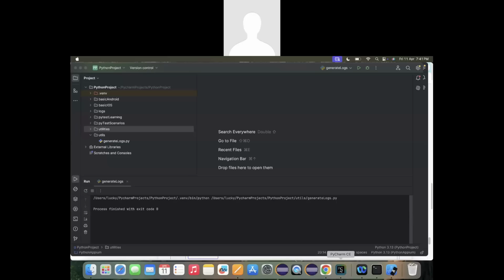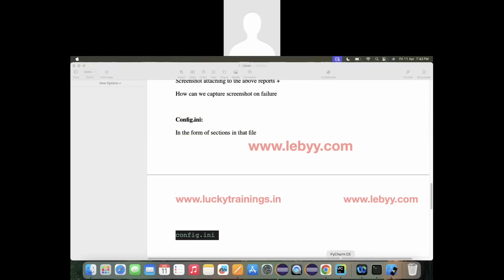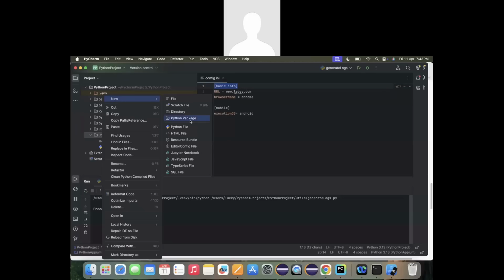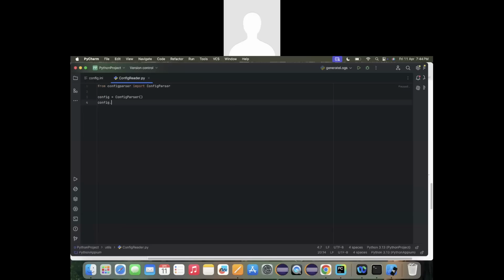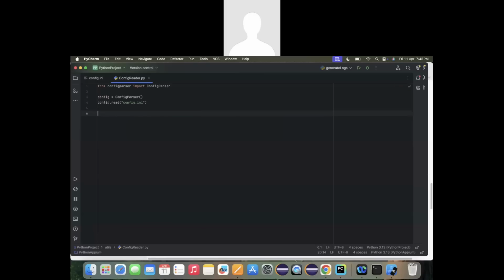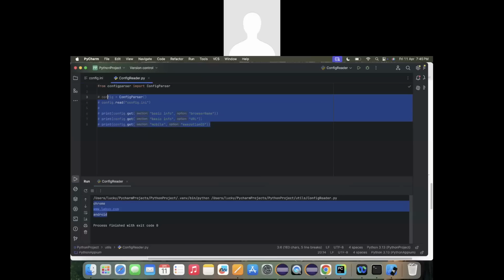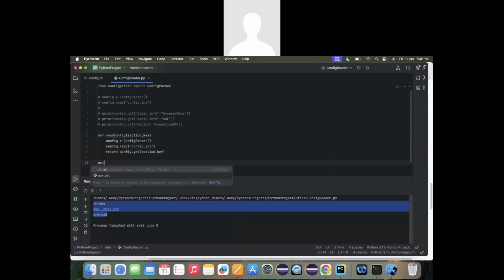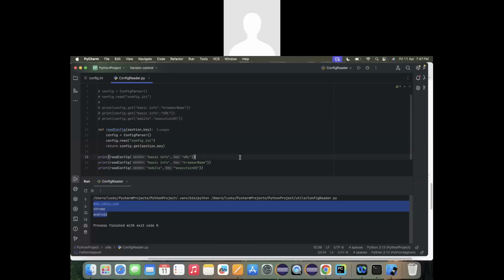Session 43: Mobile Automation Testing using APPIUM Python | APPIUM Python for Beginners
Reading Data from a Config File

appium python,
appium pycharm,
appium pycharm,
appium python,